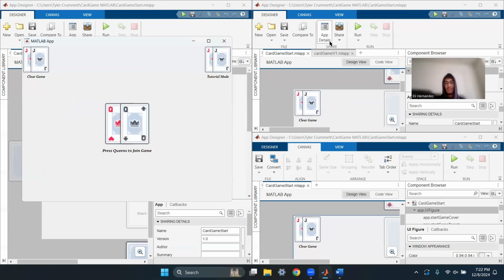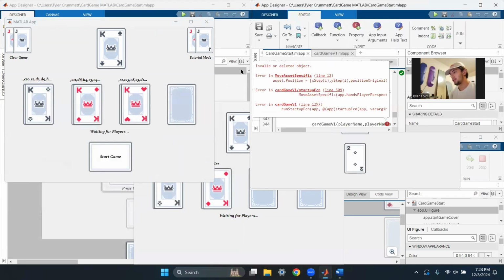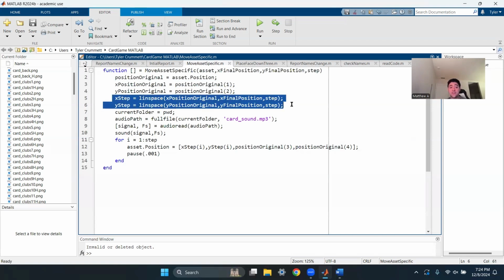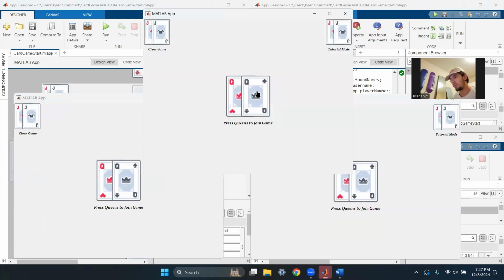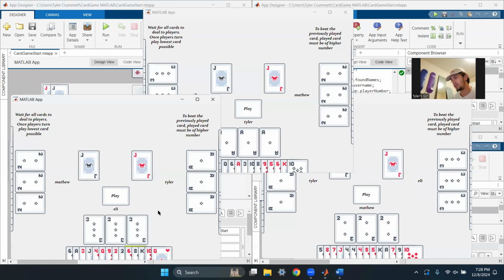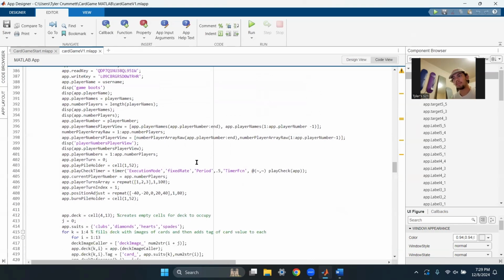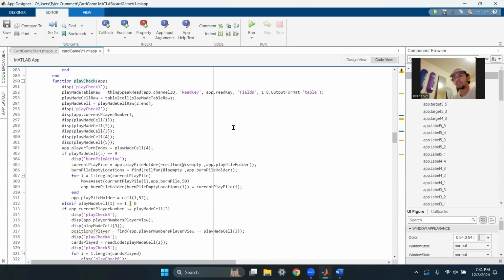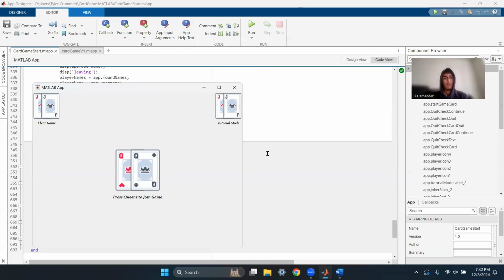Eng 006, Group 6, Card Game 12/8/2024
Tyler Crummett, Mathew Amezcua, Eli Hernandez